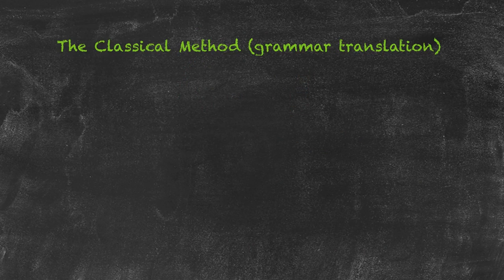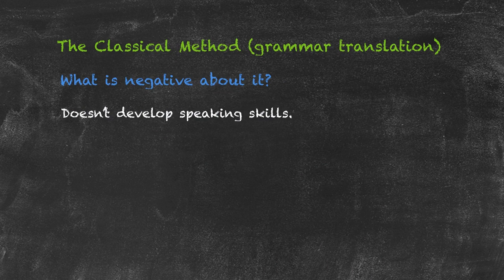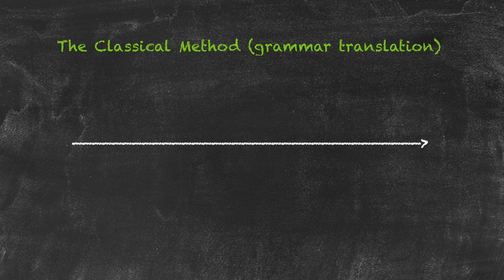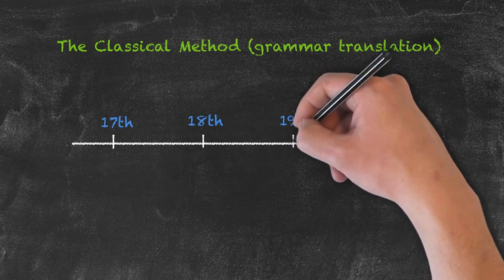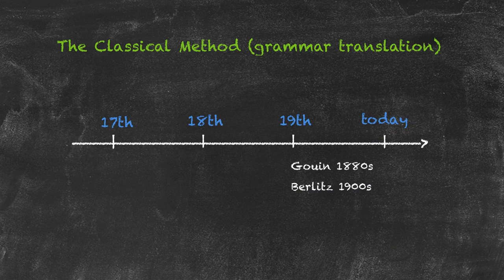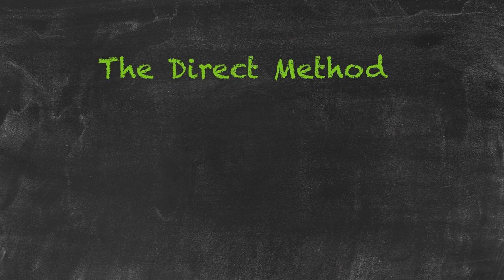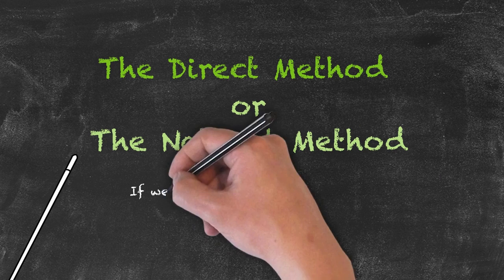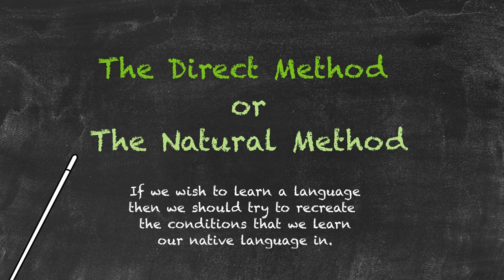Theories, Methods & Techniques of Teaching - The Direct Method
This video is part of our series on "Theories, Methods & Techniques of Teaching". If you haven't watched the previous parts yet, have a look

This video speaks about grammar translation that is found in methodologies such as the Classical Method.